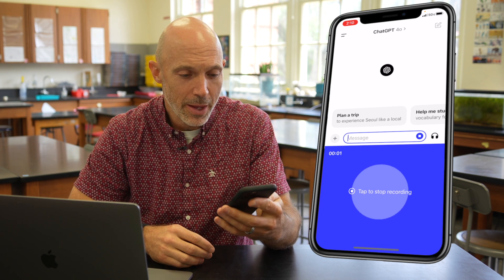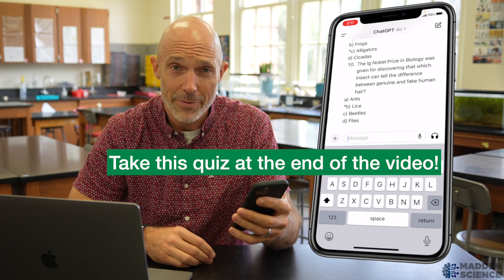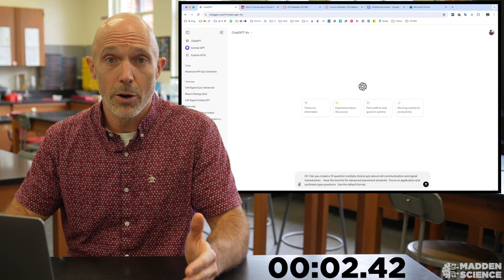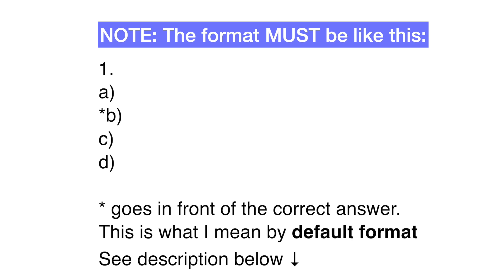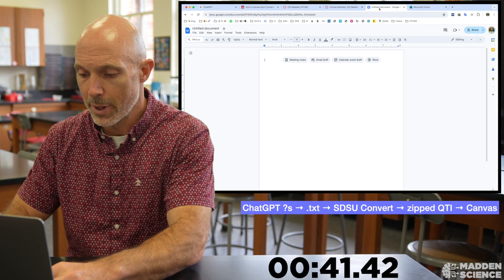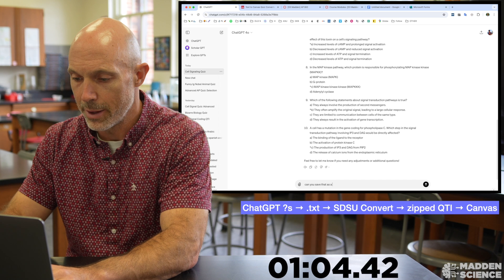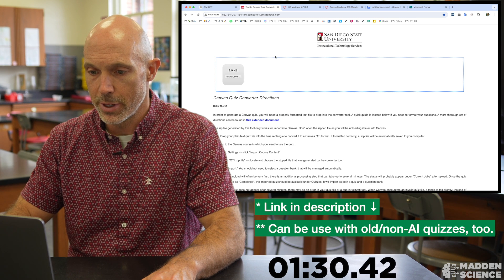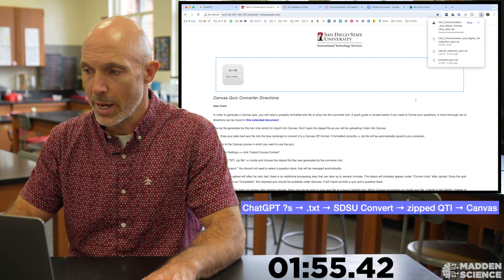MAGIC AI QUIZ CREATION: ChatGPT 4o - Transform Your Teaching! Awesome Quizzes to Canvas in 3 minutes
This video is about creating helpful, engaging, and standards-based quizzes and tests using ChatGPT and Artificial Intelligence.  We’ll explore the fascinating world of AI-assisted teaching with this step-by-step guide on crafting quizzes in ChatGPT and uploading them into Canvas (or Microsoft / Google Forms).  All in less than 3 minutes!
In this video, I’ll show you how to:
1. Generate helpful, creative, and highly specific quizzes based on your subject area.
2. Save and format these quizzes for use in Canvas, Google Docs, Word, and more.
3. Enhance classroom learning and assessment with AI tools.
4. Customize quizzes to match specific learning objectives, levels, and subjects.
5. Align quizzes with educational standards and Bloom’s Taxonomy for maximum impact.
6. Translate to 50 languages for your ESOL students.

Join me as we explore the benefits, challenges, and ethical considerations of integrating AI into education.
Please share your thoughts and additional AI use cases in the comments below. I’d love to hear about your progress and innovations.

You MUST use this quiz Format:
1.
a)
b)
c)
d)

*Put an asterisk in front of the correct answer.  (Ask ChatGPT to do this).

Ig Nobel Awards Quiz Answers:
How'd you do?
1. a
2. b
3. b
4. b
5. c
6. c
7. c
8. b
9. c
10. b